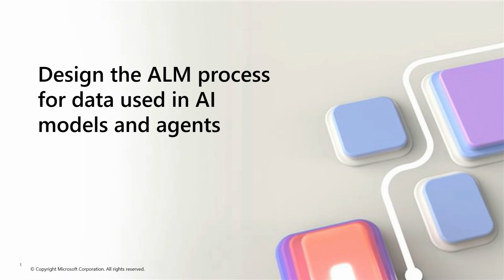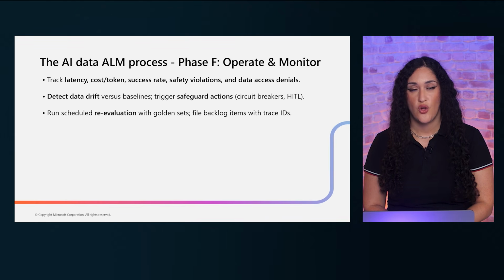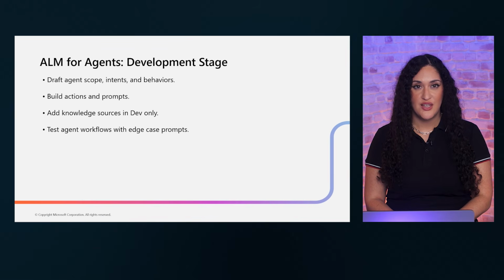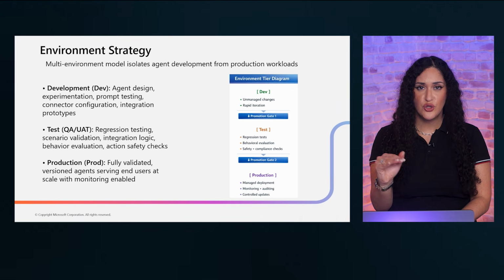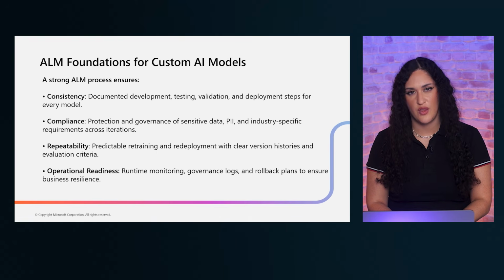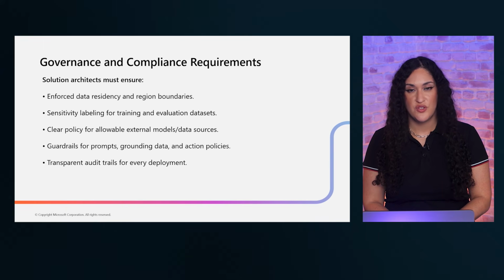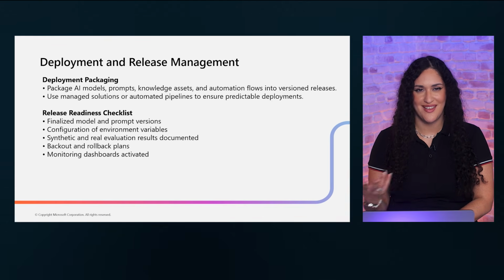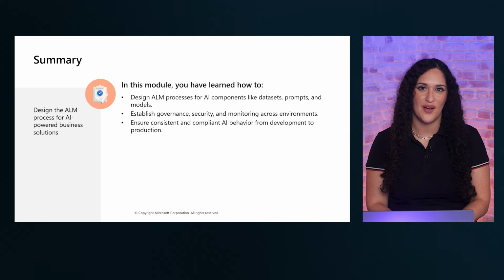Design ALM process for AI-powered business solutions | AB-100 | Episode 13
Managing AI solutions across development, testing, and production environments? Learn how Application Lifecycle Management (ALM) supports AI solutions at scale. Explore strategies for managing data, models, agents, and integrations while maintaining control, consistency, and governance.

Immerse yourself in our rich, interactive materials at your own pace with self-directed learning

00:00 Video Start
00:17 Session Overview
00:40 Learning Objectives
01:03 Design the ALM process for data used in AI models and agents
10:37 Design the ALM process for Copilot Studio agents, connectors, and actions
17:36 Design the ALM process for Microsoft Foundry agents
23:11 Design the ALM process for custom AI models
31:58 Design the ALM process for AI in Dynamics 365 apps for finance and supply chain
37:09 Design the ALM process for AI in Dynamics 365 apps for customer experience and service
40:45 Summary